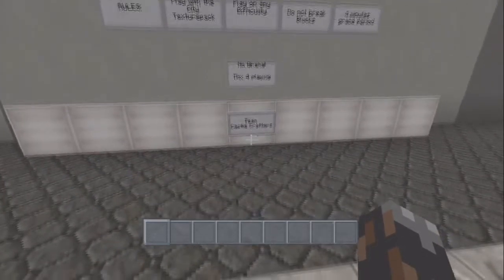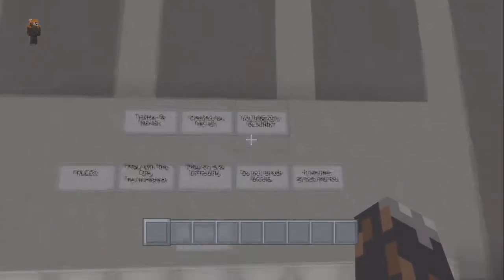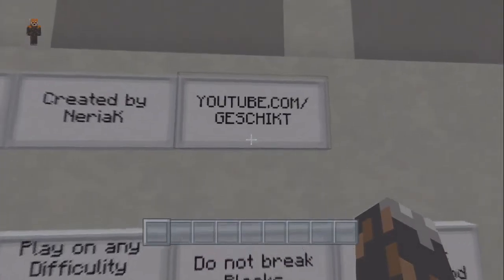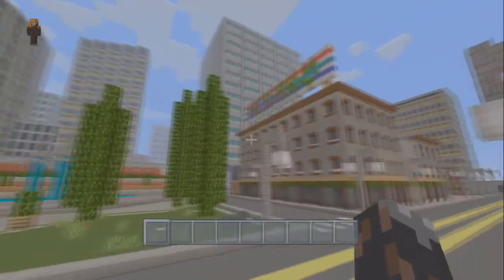Minecraft PS3 - Map Showcase - GTA 5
Hey dudes, hope you enjoyed my minecraft video if you want more minecraft look below.
Eat. Pray. Game.

I'm Zevy Matrix, I post a Minecraft video everyday and other let's plays. I  post two videos before lunch, I live in eastern time so it will probably get to you before, except if your in the UK sorry. Also I post another video in the afternoon. If you have any questions or suggestions feel free to private message me or put it in one of the comments to my videos.
Thanks for reading this and  I will see you later. Eat. Pray. Game.

My PSN: Zevy Matrix